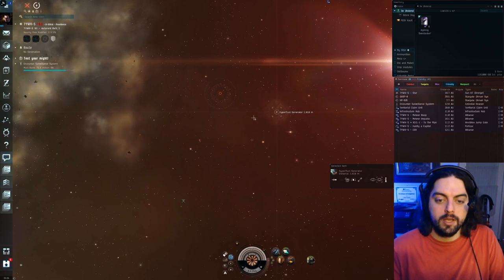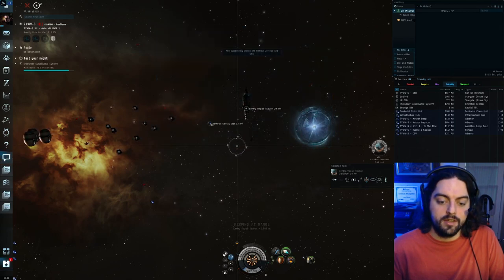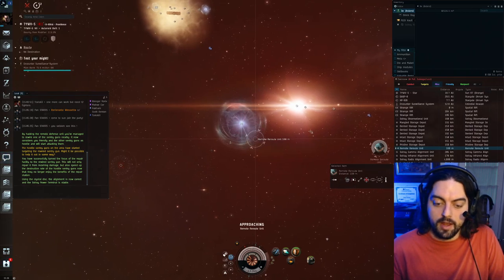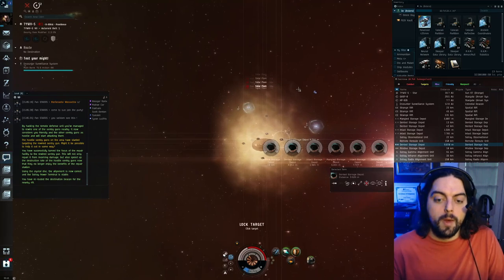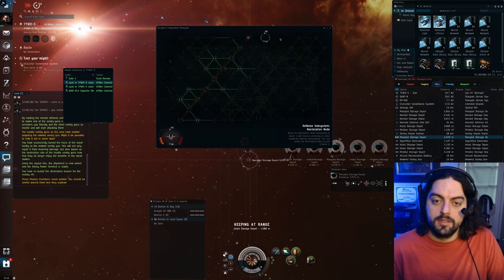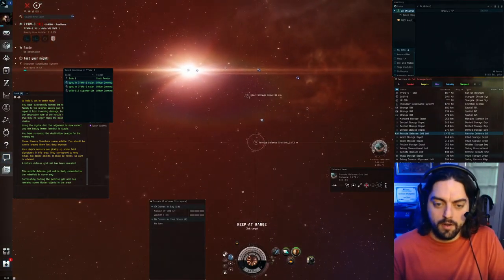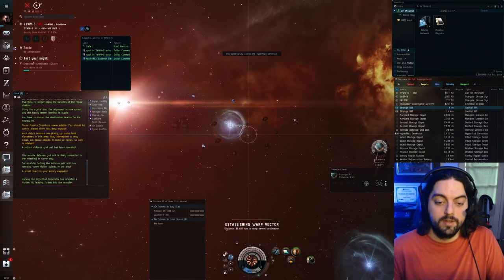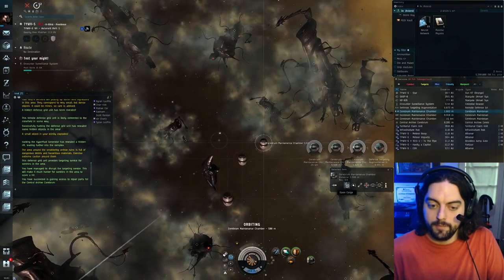Superior Sleeper Cache Walk-through / Tutorial - Eve Online Exploration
Join me as I do an essentially full clear of the Superior Sleeper Cache Data Site in Eve Online!
For more great content where we are always pushing the boundaries of what is possible in exploration, as well as an amazing community to join, come to our twitch channel where we stream every other day starting around 1pm GMT.
You can also follow our Twitter for exciting explorer facts and updates about when we go live or have new content for you to consume!